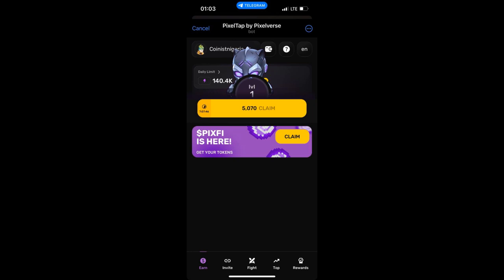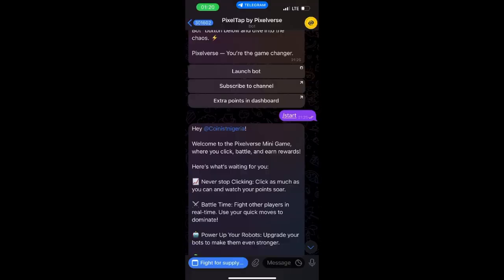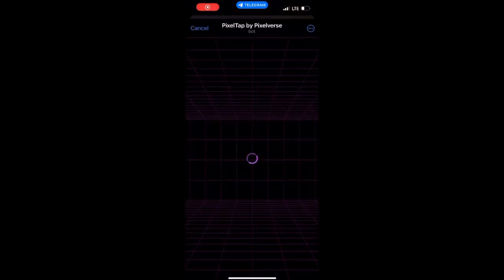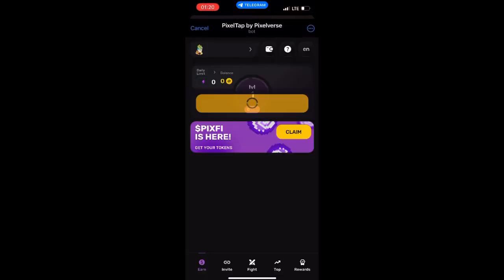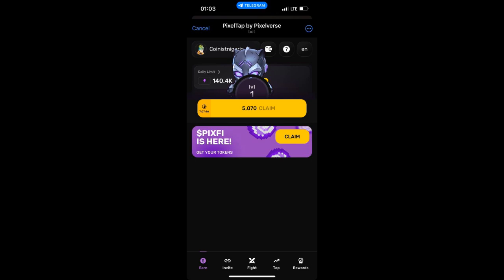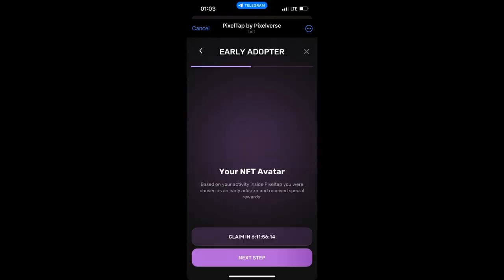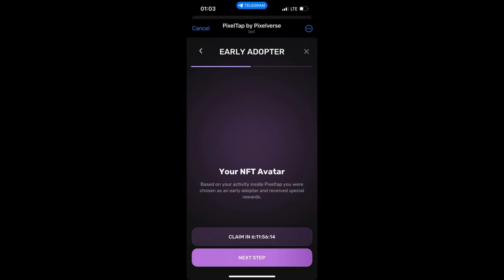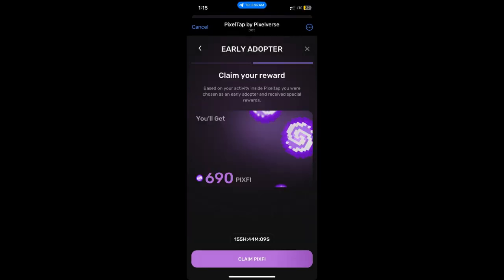How to check pixelverse $PIXFI allocation on PIXELTAP telegram bot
How to check $PIXFI allocation on PIXELTAP telegram bot